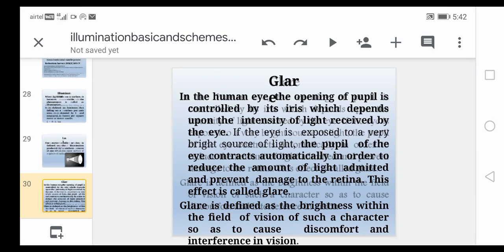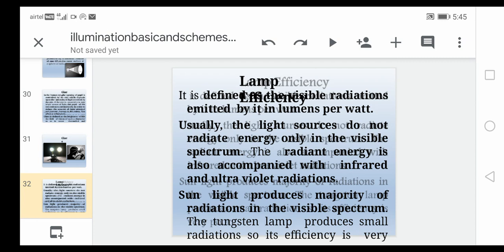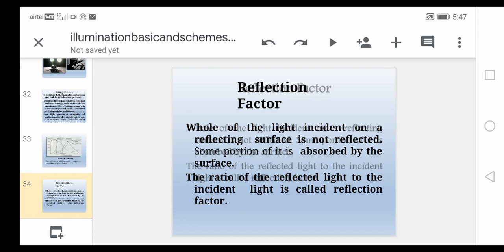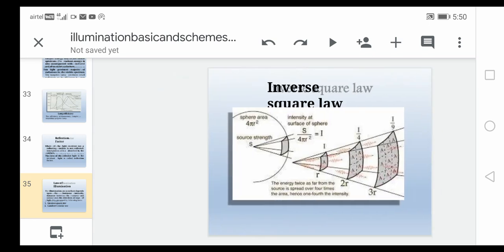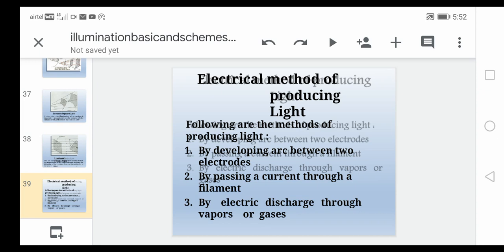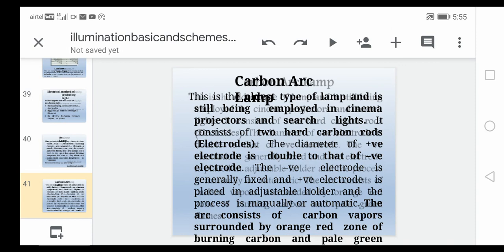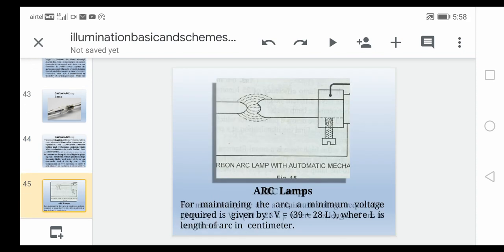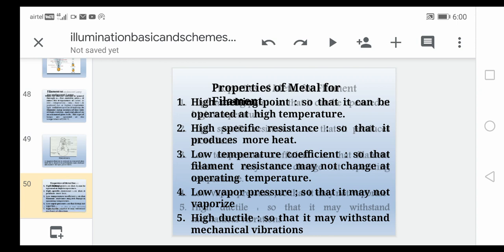Illumination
Laws of illumination